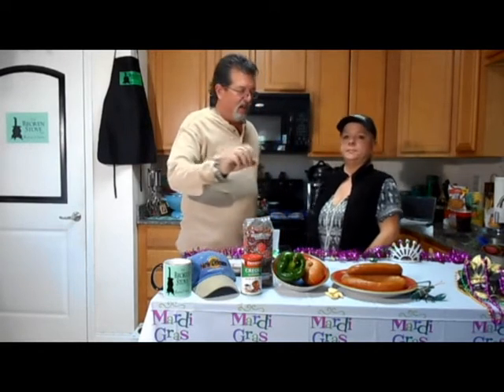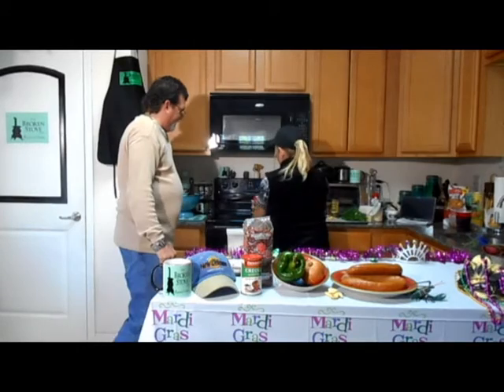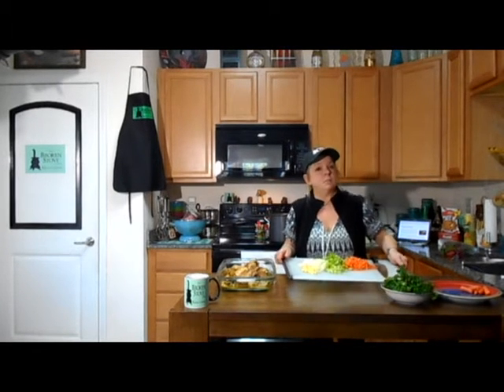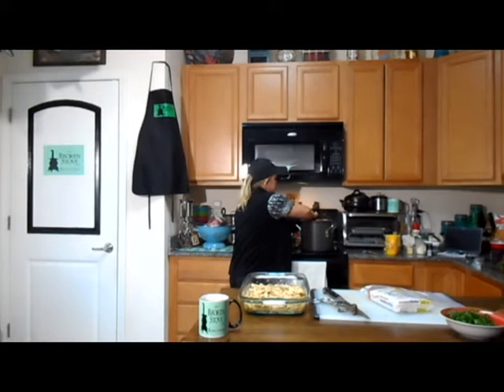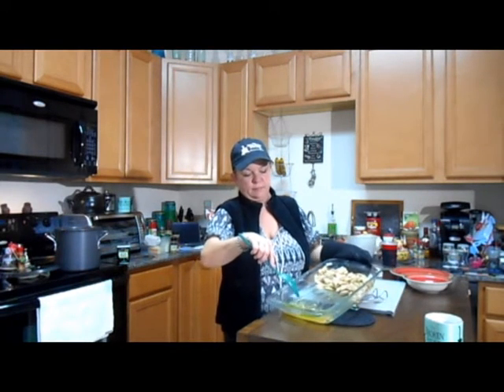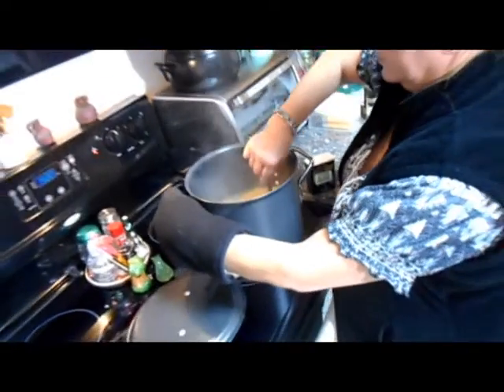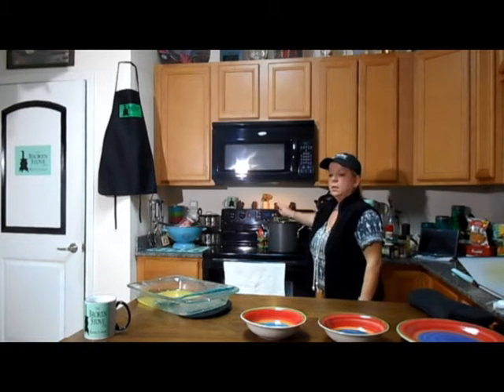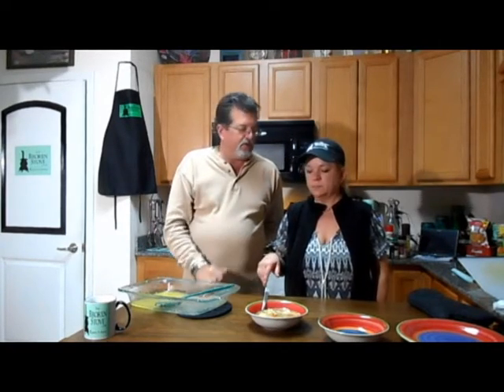The Broken Stove Ep 39 Roasted Chicken N Dumpling Soup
A fun, simple cooking show.  Tasty food with simple recipes to be  enjoyed by all.